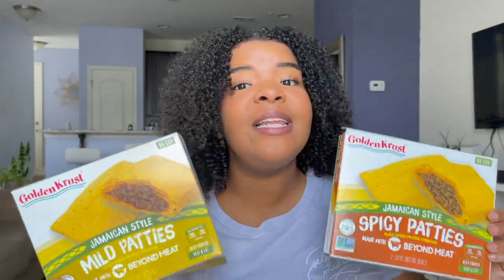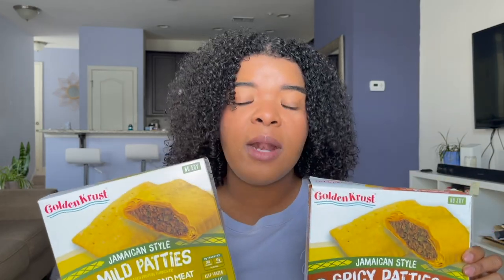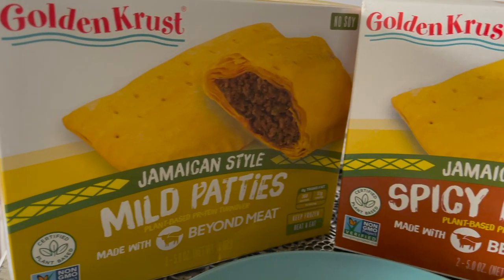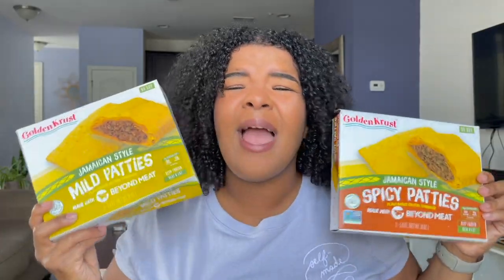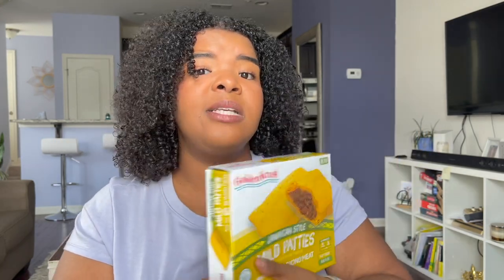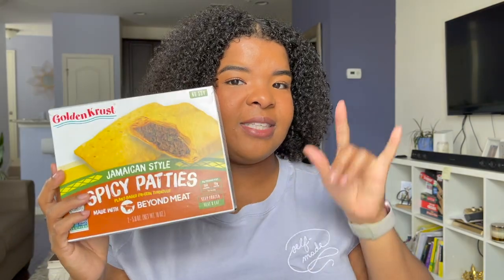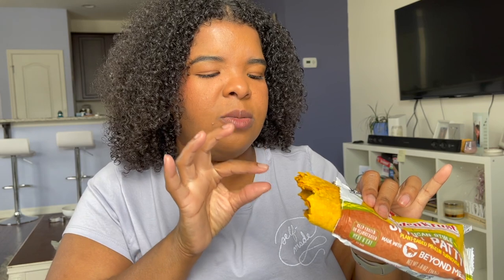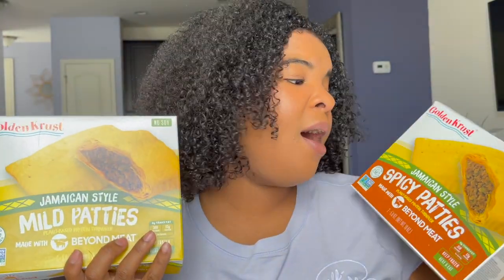GOLDEN CRUST HAS A NEW *PLANT BASED* JAMAICAN BEEF PATTY | Plant Based Jamaican Food | Beyond Beef!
GOLDEN CRUST DROPPED A PLANT BASED JAMAICAN PATTIE and I'm slightly freaking out about!

Apparently these dropped in October 2020 so I am late to the party but better late than sorry!

ETSY SHOP